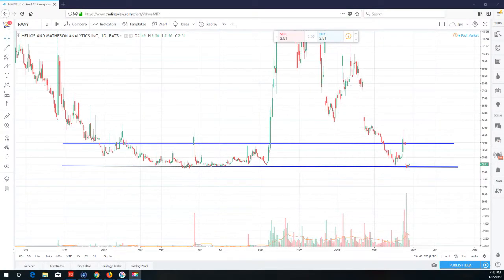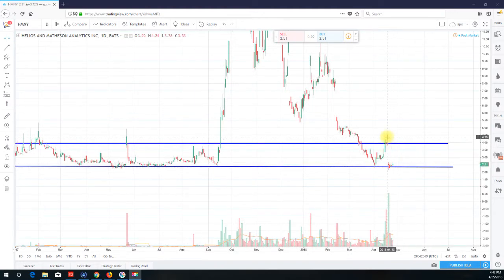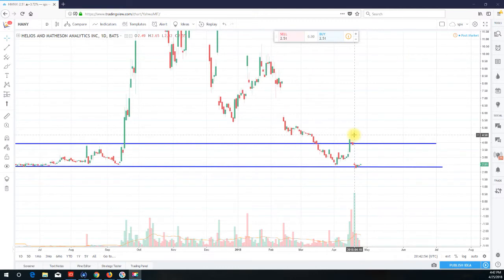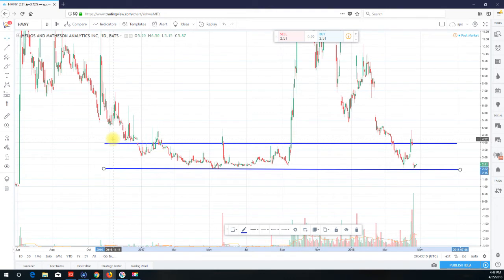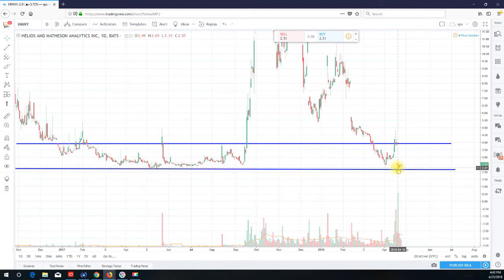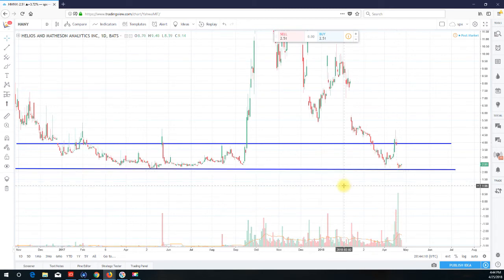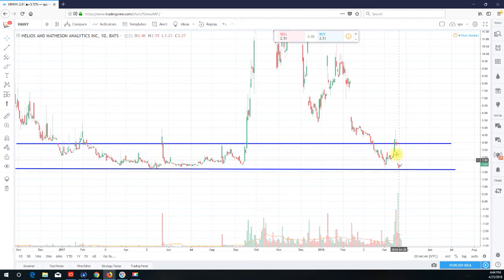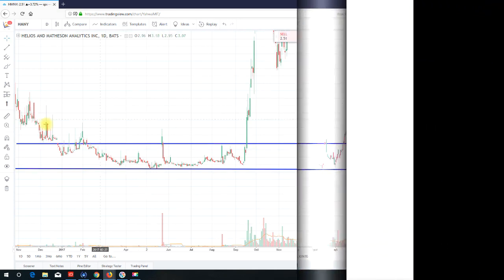Technical Analysis Helios and Matheson Analytics Inc. (HMNY)